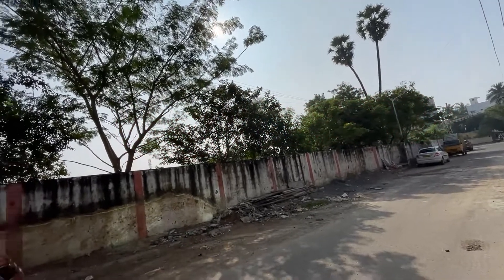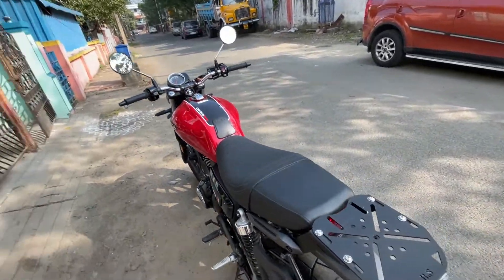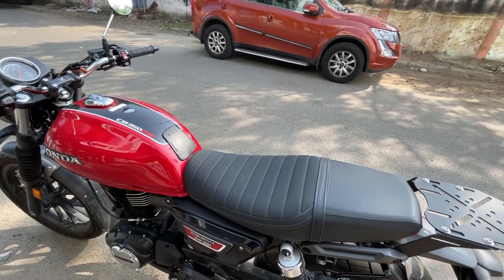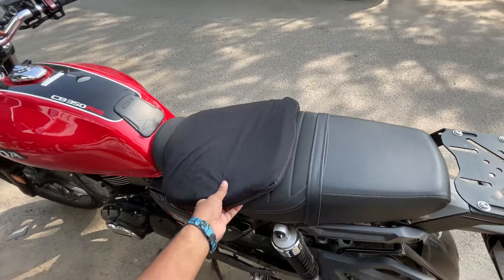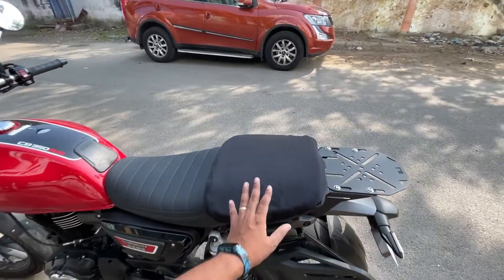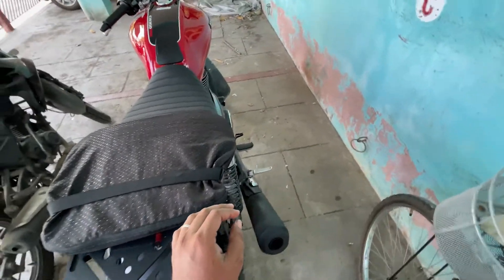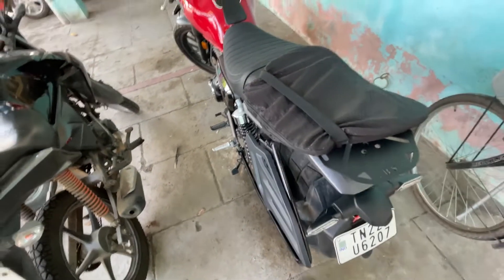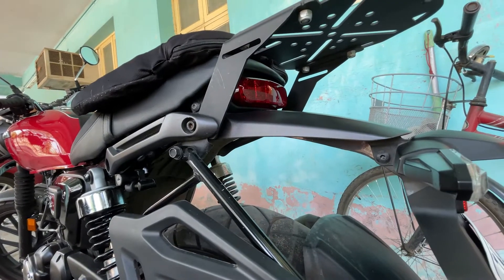Honda CB350 RS | Universal Gel Seat for Rider and Pillion | Installation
I bought a gel seat online and got it fixed for my bike. Review will be done after a ride. This video is just a assembling of it!. Shoot any questions in the comments!

Product link-